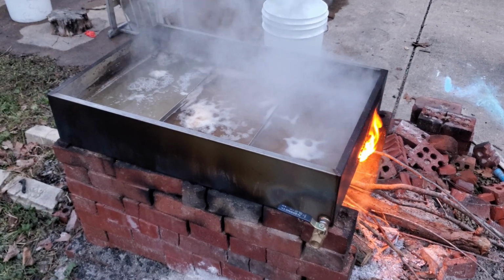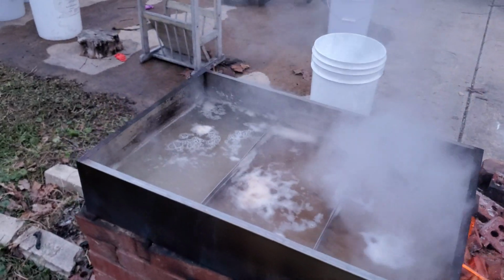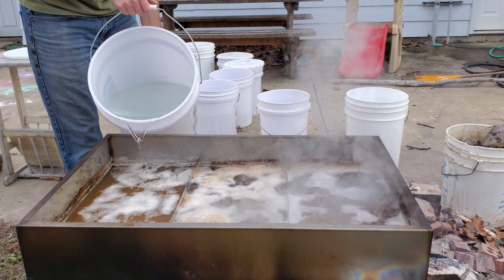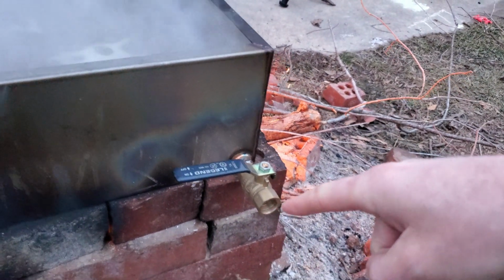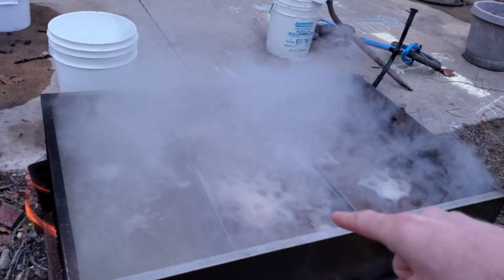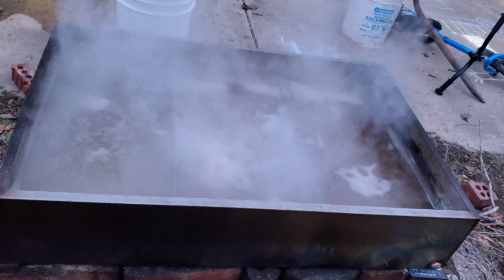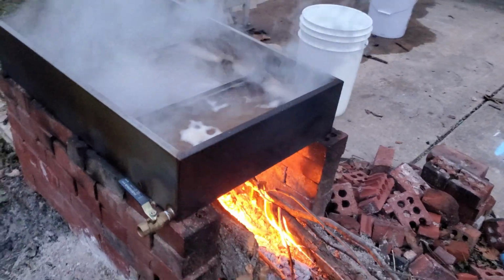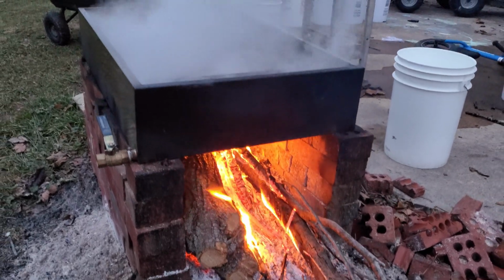Testing Our New Maple Sap Evaporator Pan!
This year, to help us boil down maple and walnut sap faster, we decided to invest in an evaporator pan: Sapling Evaporator Pan from The Vermont Evaporator Company.